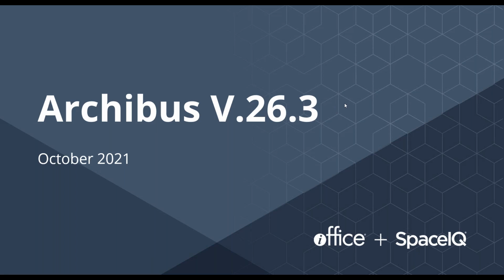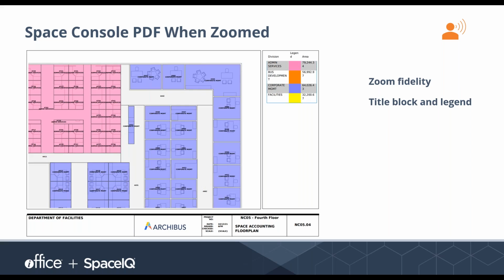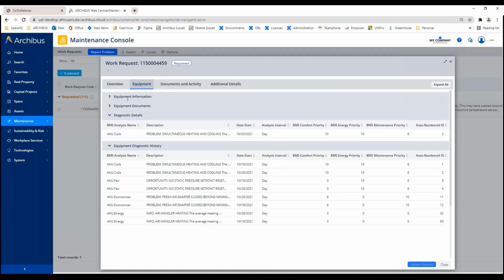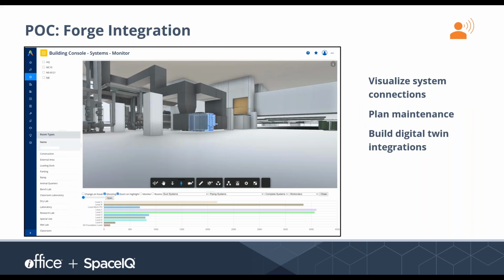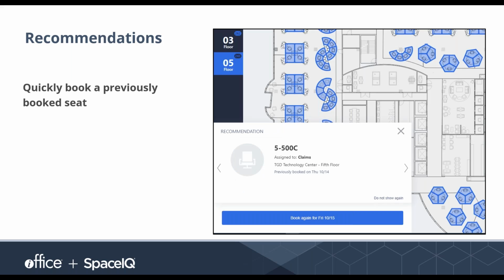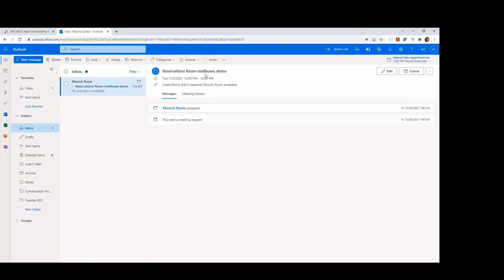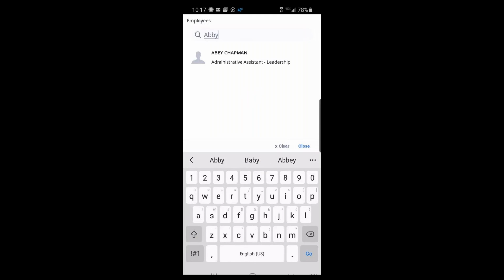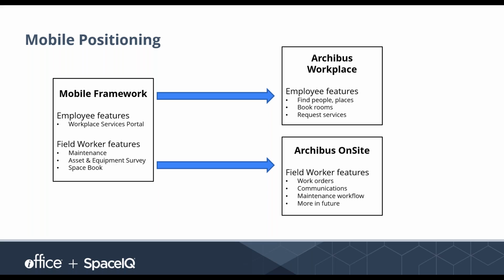What's New Archibus V.26.3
Learn about all of the updates and new Workplace features in the latest release, as well as these exciting integrations:

Building Management System (BMS)
Auto-create work orders based on fault detection and diagnostics to repair or check on high-priority equipment before it fails. Consult equipment history to perform additional checks when maintenance managers and field technicians travel on site.

IoT Space Utilization
Produce space utilization statistics, create heat maps of room utilization, and report on environmental conditions based on sensor data.